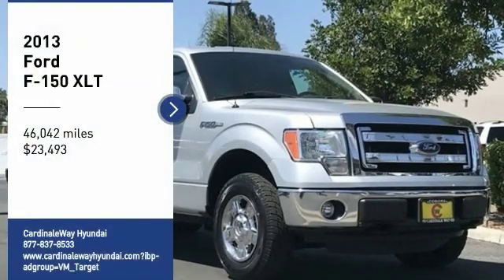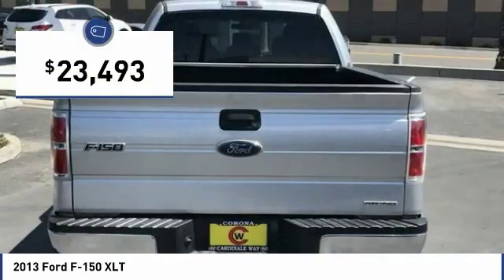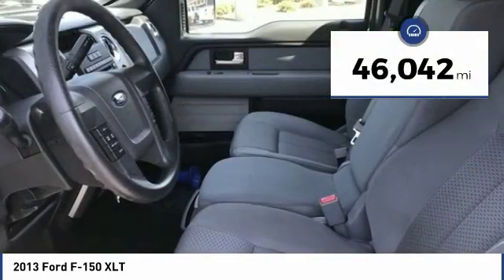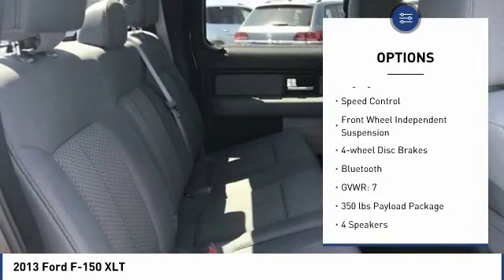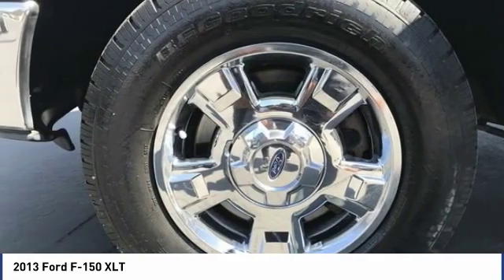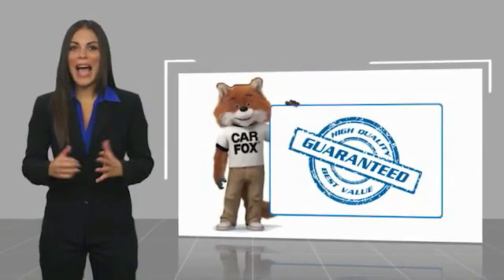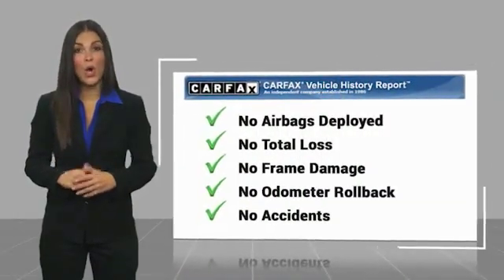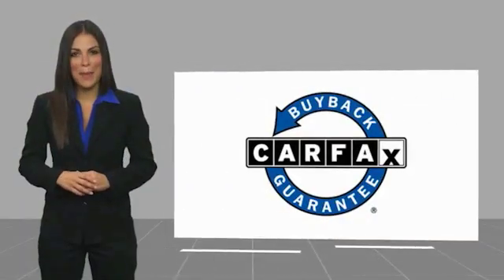2013 Ford F-150 2013 Ford F-150 XLT FOR SALE in Corona, CA VP3734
Stop in today for a test drive of this U 2013 Ford F-150

CardinaleWay Hyundai
2525 Wardlow Rd

New Price! Silver 2013 Ford F-150 XLT 4WD 6-Speed Automatic Electronic 5.0L V8 FFV CLEAN CARFAX,    MANAGER SPECIAL   , ONE OWNER, BLUETOOTH, MP3 CAPABLE,   BEDLINER  , 4D SuperCrew, 5.0L V8 FFV, 4WD.  Inland Empire, Corona, Riverside, Ontario, San Bernardino, Chio, Chino Hills, Norco, Orange County, Yorba Linda 92882. Recent Arrival!  Awards:     2013 KBB.com Brand Image Awards Experience the CardinaleWay difference. We develop outstanding relationships were everybody wins. Prices do not include dealer installed accessories.  Vehicle price and availability are subject to change without notice.